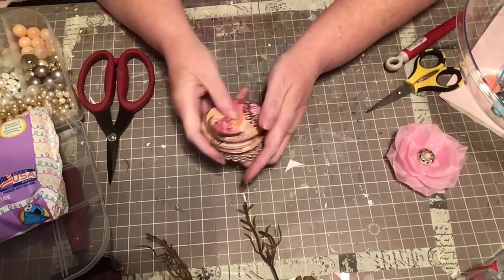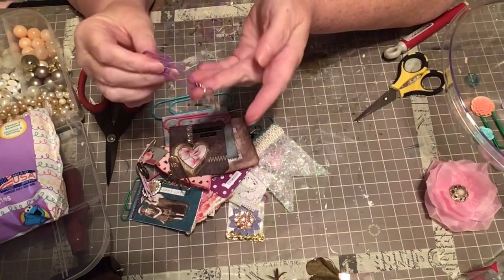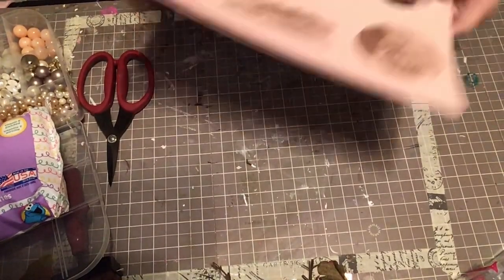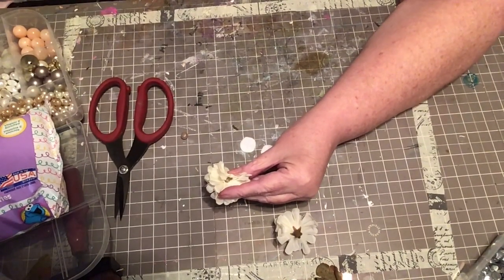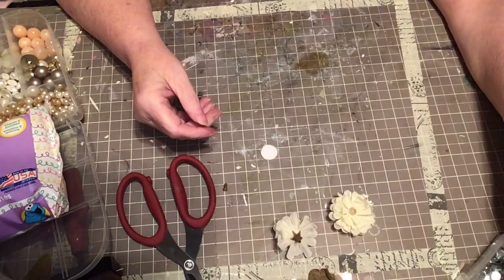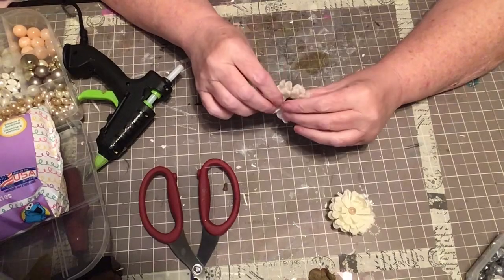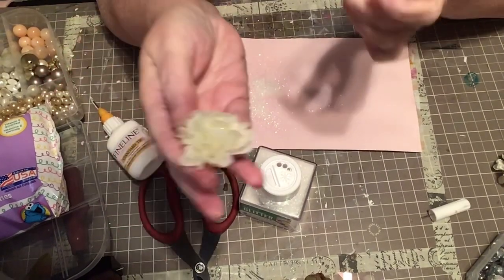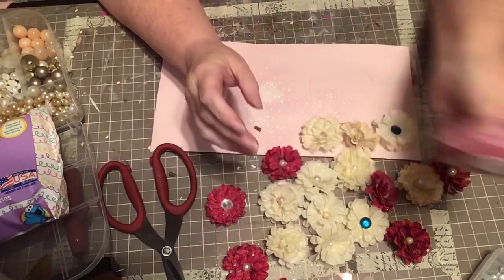Altered Dollar Tree Flowers, Paper Clips, and a Tutorial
What have I been up to? I have been creating some altered flowers, embellished paper clips, stamped images and a brief tutorial on the flowers. Enjoy!

Expand the description for links

Join our awesome Facebook Group: A Place in Time: Victorian & Steampunk Inspired Paper Crafts